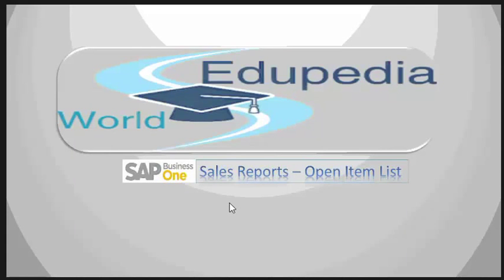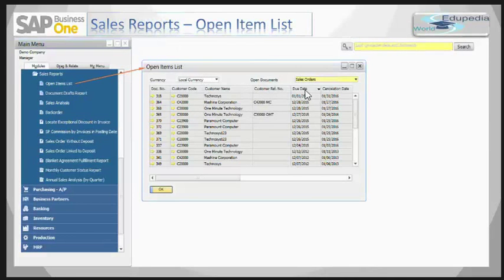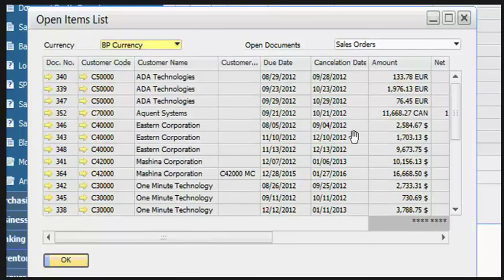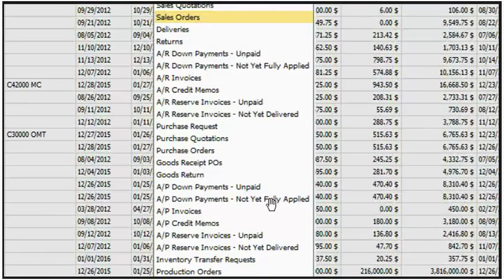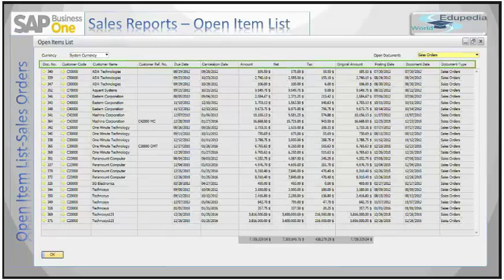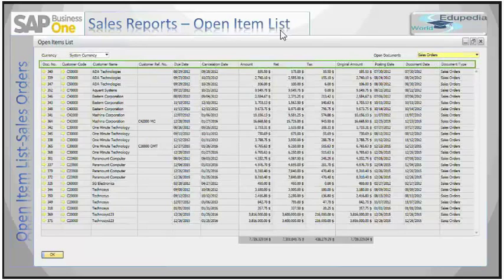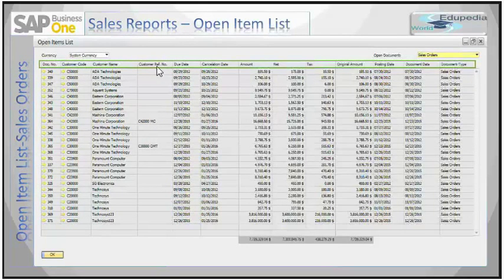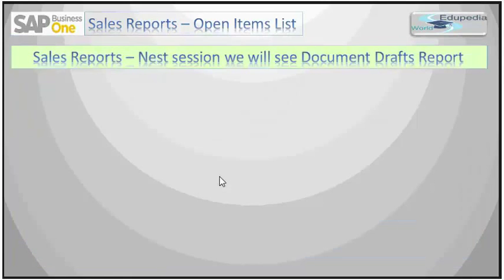SAP BUSINESS ONE | Sales Report -Open Item List | Use of the Open Item List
SALES REPORT - OPEN ITEM LIST

Overview of the Open item list,
Open Item list in SAP Business One,
use of the Open item list,